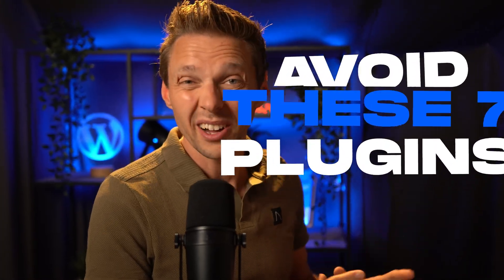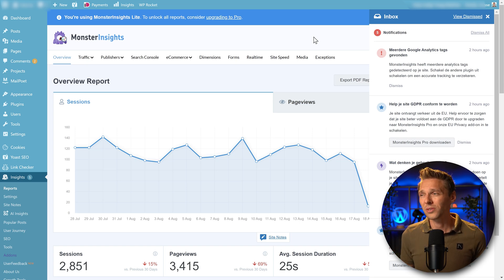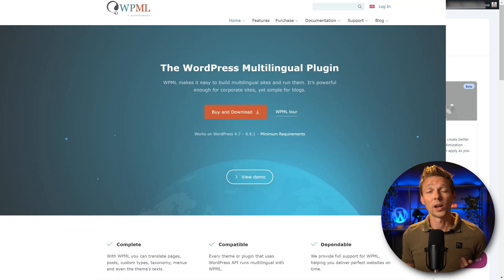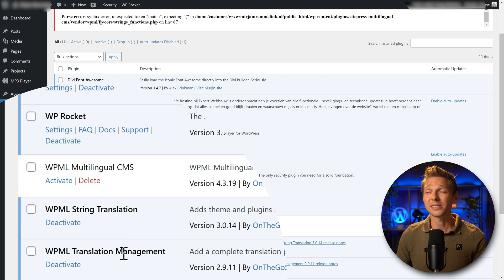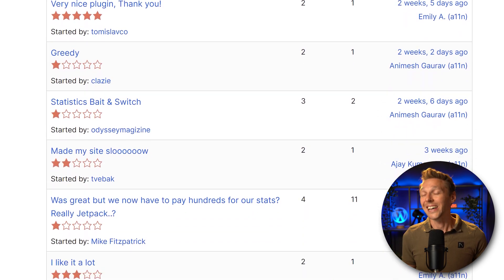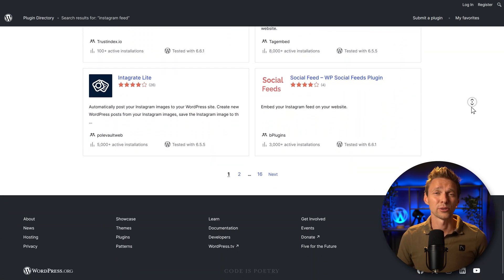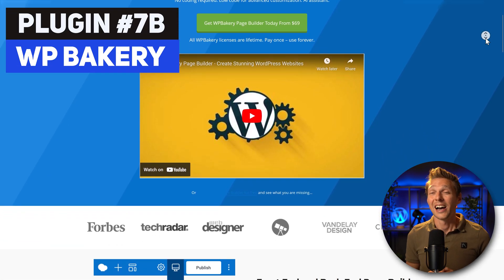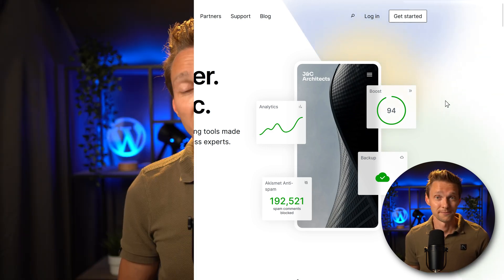AVOID These 7 WordPress Plugins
In my 20+ years experience in Website building with WordPress, I hate these 7 plugins with a passion. Just Avoid these and you  should be fine! 👇🏻👇🏻👇🏻 Start here 👇🏻👇🏻👇🏻

⏱️Timestamps⏱️
0:00 Overview
0:23 Plugin 1
1:23 Plugin 2
2:28 Plugin 3
4:32 Plugin 4
5:02 Plugin 5
5:54 Plugin 6
6:33 Plugin 7A
7:18 Plugin 7B
7:53 Plugin 8

🧾 Transscript 🧾
Avoid these seven plugins at all costs. If you come across them in the wild, don't look them straight in the eye, just back away really slowly. Before we start, you're already invited into the comment section. Vent your thoughts. If you disagree with me, put them in there, if you have another plugin that you really hate also, put it in the comments. Let me start with the first one, which is Monster Insights. I really hate this plugin. And why is it? It is actually a very nice plugin that does its job okay, but it really slows down your WordPress website. It is just extreme. If you click on this one, you will see it take ages to load. And I don't know why this is, must be the API, but it is just such a very slow system. If I click on it, it's just really slow. Look at this. in this time I could also just log into Google Analytics and see how my website is doing. And it's constantly asking for my attention with these numbers and these bulbs and with this inbox notifications... So I don't like the speed of this entire plugin. Plus it is really slows down my client websites. And also I just don't like the pushing of information and all of these things that they want to tell me. And then I need to do... no thank you. Another plugin that I used for many years for all my clients, plus my own personal websites is Yoast SEO. Now Yoast always was a really good plugin, but it was actually the only real plugin you could install. But now when there are good alternatives - check out this tutorial if you want to see which SEO plugin you need - a lot of times Yoast crashed my client websites, because some plugin didn't work well with the premium version of Yoast. Yes, we were paying for the premium Yoast SEO, and it was still buggy and crashed our website multiple times per year. After every update, we have to roll back, wait for another update. Oh, it was horrendous. Another thing I really dislike about Yoast is that it's still not integrated with Divi. I mean, sure, you can say anything about Divi and it's way too long with updating, but matter of fact is that they're still powering a lot of WordPress website worldwide. So in 2024, I really don't use Yoast anymore, on any website. Now one of the plugins that didn't play well with Yoast SEO was, for example WPML, multilingual CMS. I would really avoid this plugin. I've used it for many years. Also use Polylang, also a translation plugin, but they just are really bad. Look at this for example. This website has WPML Multilingual CMS on its website. Until this morning, because I couldn't login anymore on the on this client's website. So I activate it, see what happens. A parse error. This is 2024. I mean come on. I only have 11 plugins on this Divi website. It's a clean website. It works really great. It's a very simple website, But WPML just makes it possible to just destroy this entire system again. And it's not the first time. I have many, many times that the translation plugin broke my sites or the ones of my clients, it's horrible. What I also don't like about WPML is that you need all kind of addons to make it work. Different kind of plugins actually. We have WPML String Translation, WPML Translation Management. with everything you want to translate you have to download another plugin. Why is this? Plus I don't like their pricing, its very expensive,
and the last thing, translating your website is a nightmare with WPML. So avoid WPML and also Polylang, I really don't like translating my website with Polylang, its just so bad. Its slow, it doesn't work well. It gets a lot of errors.